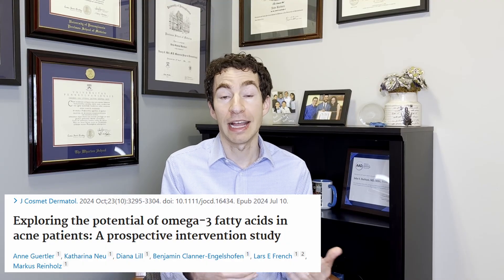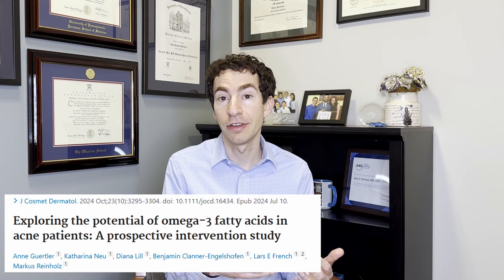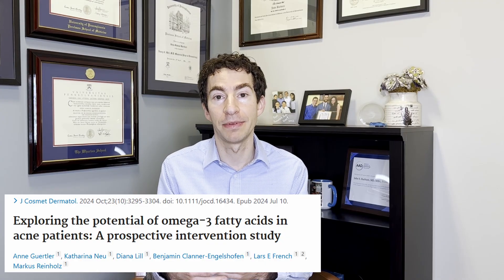*NEW* study on Omega-3 and acne - Dermatologist Explains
I'm John Barbieri, MD, a board-certified dermatologist and acne expert at the Brigham and Women’s Hospital and Harvard Medical School. In this video, we will review a recent Mendelian randomization study evaluating the role of Omega-3 in acne. We'll discuss what the study found, its limitations, and the role of diet in treating acne.